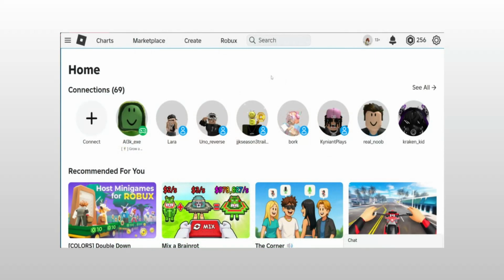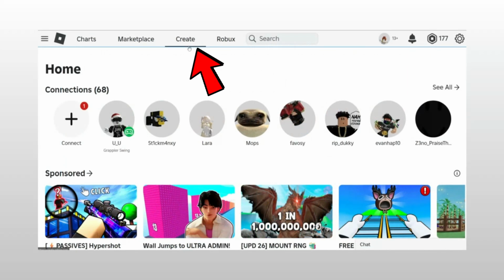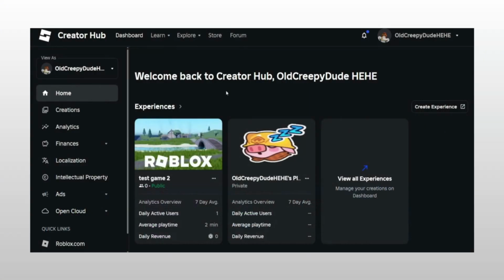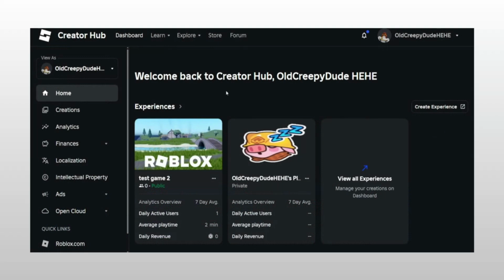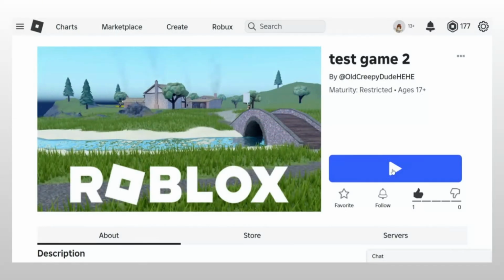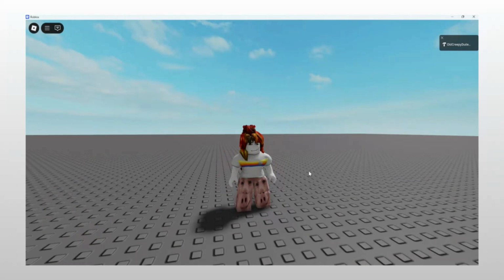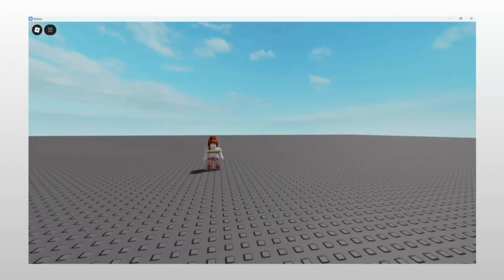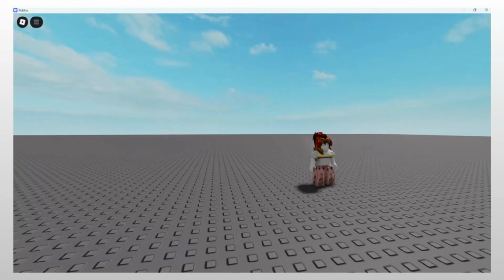How To Get Free Camera Mode In Roblox 2025!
Learn how to unlock and use the free camera mode in Roblox in 2025. This step-by-step guide will show you how to enable free camera controls, explore your Roblox world from any angle, and enhance your gameplay experience. Perfect for Roblox players who want more freedom and creative shots in-game.